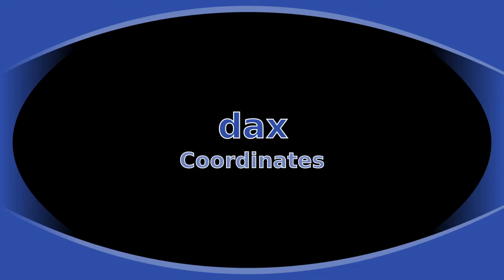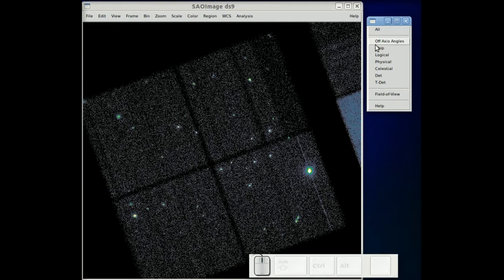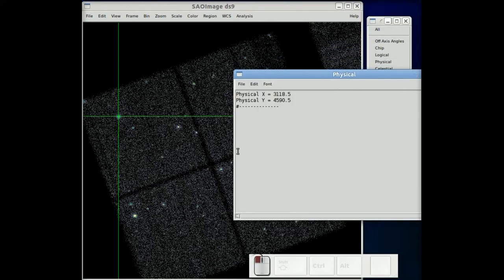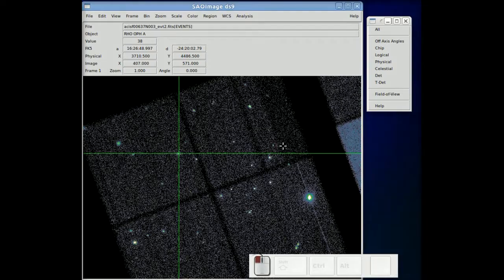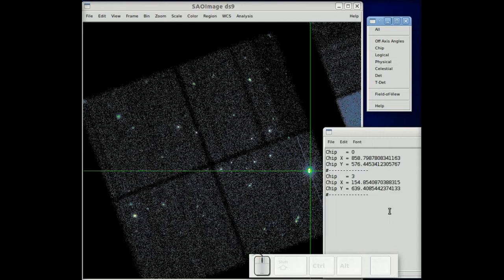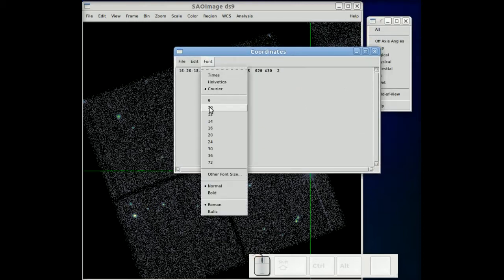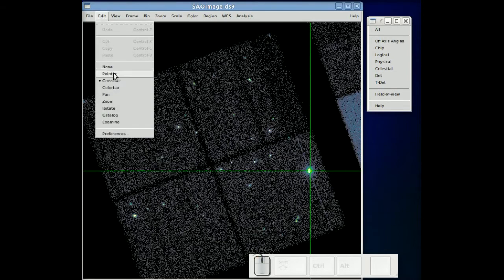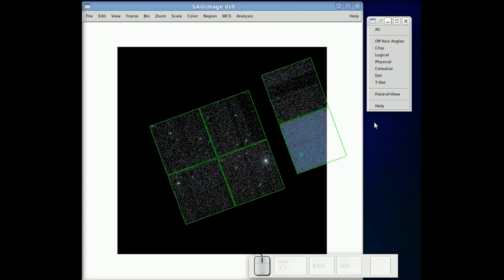OBSOLETE -- Getting Chandra coordinates within ds9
This video is now obsolete.  Please view the "DAX: Chandra PSF" video to learn how to use the coordinates tasks.

Use the ds9's crosshair to compute the coordinates of an object in various Chandra specific coordinate systems:  chip, detector (det), sky (x,y)